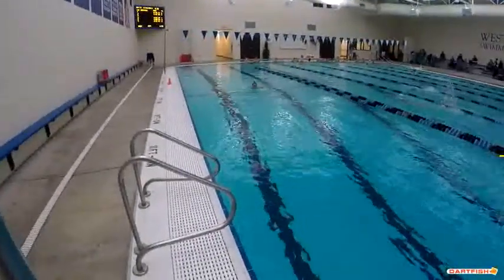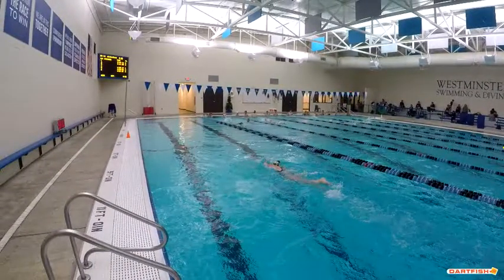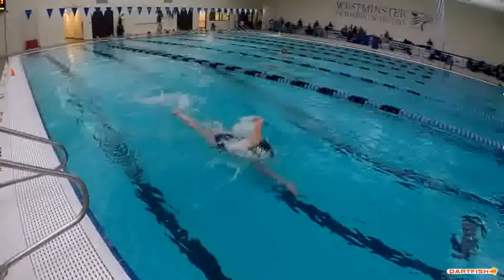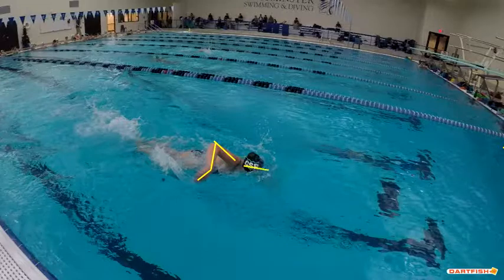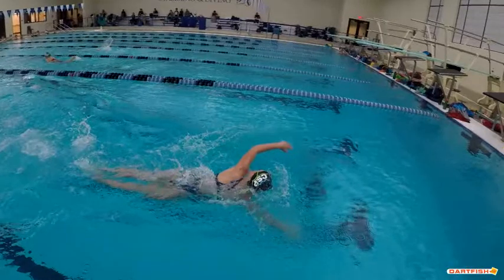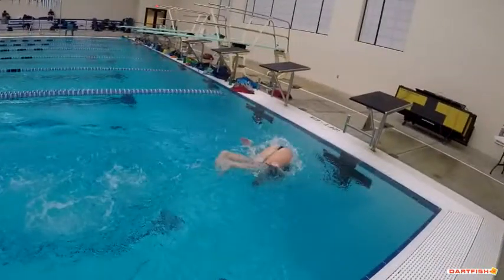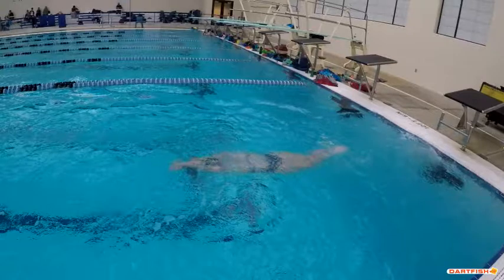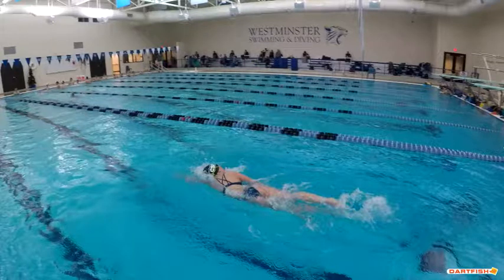Erica E Free Final AW